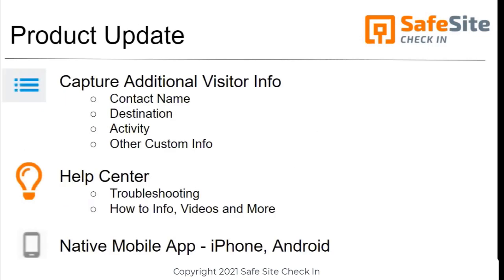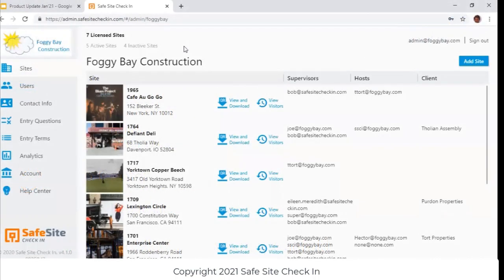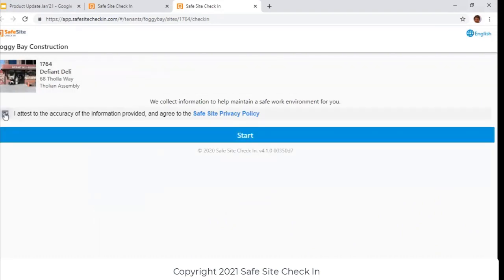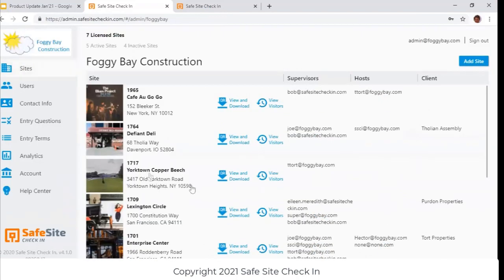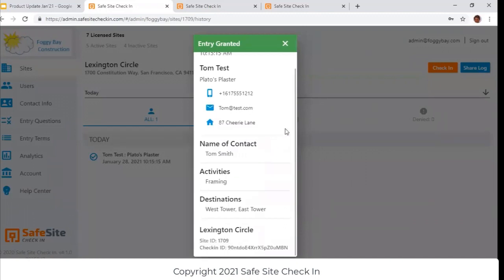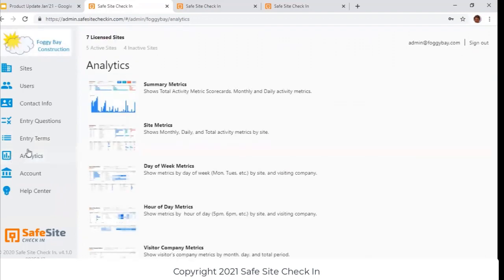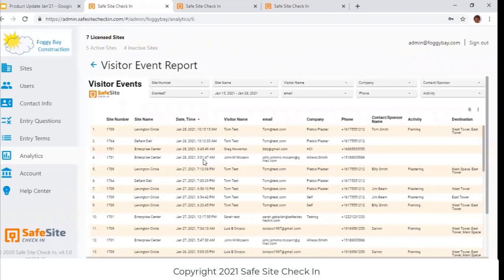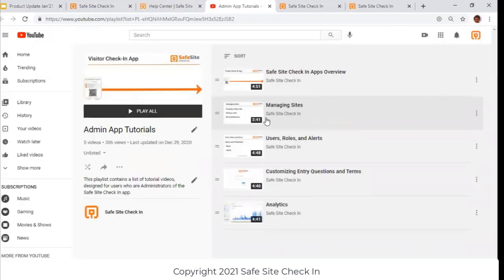Version 4 Release - New Features Demo | Safe Site Check In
In this view, we go through Safe Site Check In's Version 4 release.

Safe Site Check In provides a contactless sign in app to increase efficiency and improve business operations. Learn more about Safe Site Check In today.

Why Clients Love Us:

“It’s the best and most convenient software we have found!” – Alisa Henderson, HR & Office Manager, Leapley Construction

“We want to get back to work, but we need to get back to work safely. Safe Site Check In has been great for us because all of our workers, subcontractors and clients understand how serious the COVID-19 situation is, and how much is at stake for our business.” - Kyle Peacock, President and CEO, Peacock Construction

“The flexibility to add or update questions based on language or mandates from the CDC or local health authorities is crucial for our business. With Safe Site Check In, we’re assured that every employee is safely checked-in and following COVID-19 related protocols at work.” - Karen Kachmar, CFO, Structura

“We chose Safe Site Check In because our clients wanted more assurance that we were monitoring the health of employees on job sites. Safe Site Check In’s ability to streamline the check-in process saves us four hours a day. That’s critical to making up for lost time due to shutdowns earlier this year.” - Max Brandt, VP Operations, i-Kota